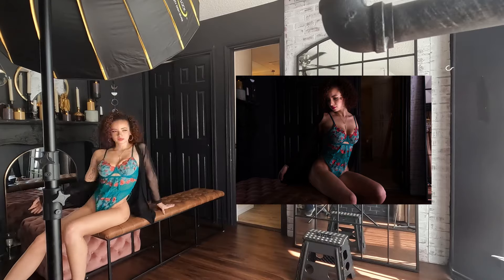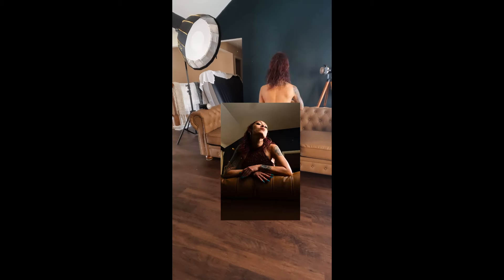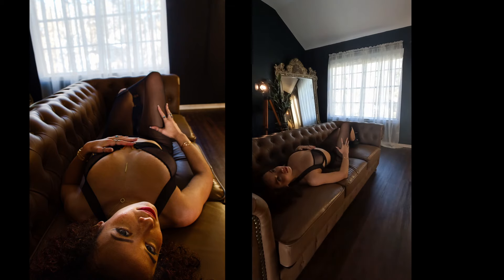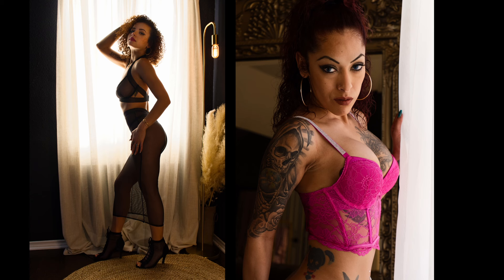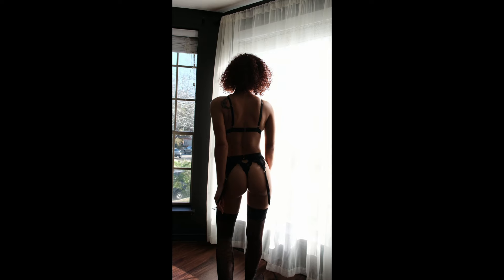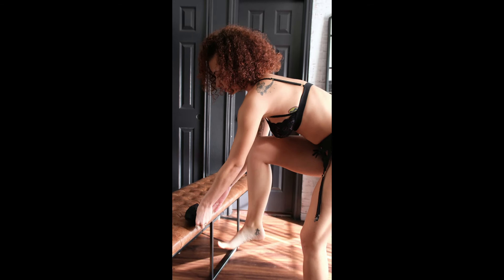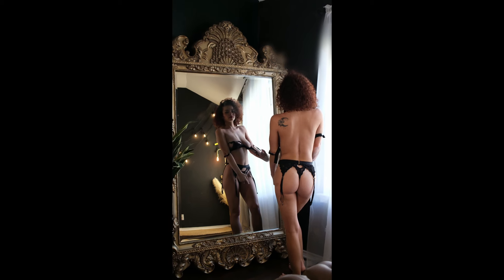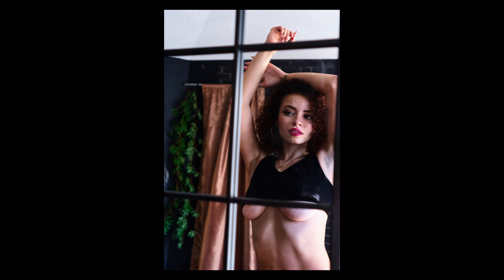No one will see this boudoir shoot with Ms. V and YaYa but working with light, natural and Godox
The techniques of using light in a home studio